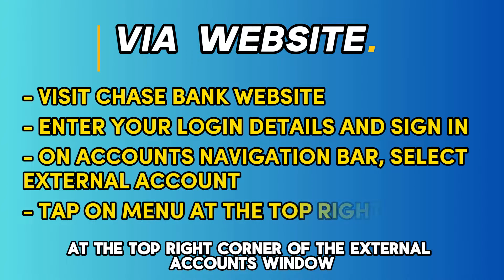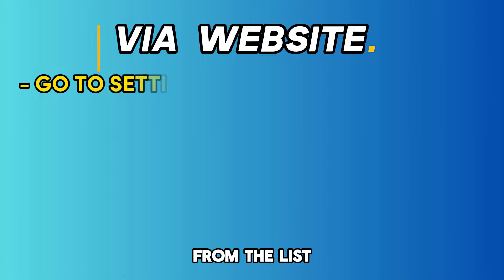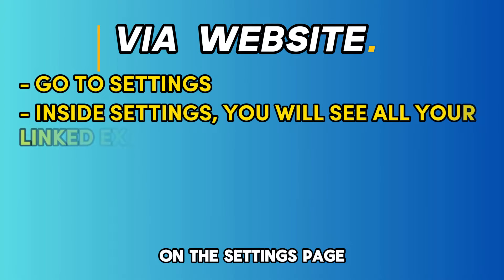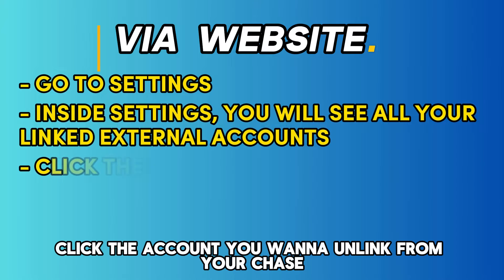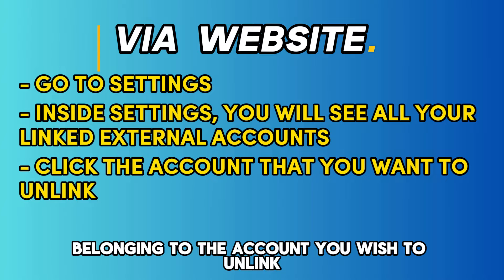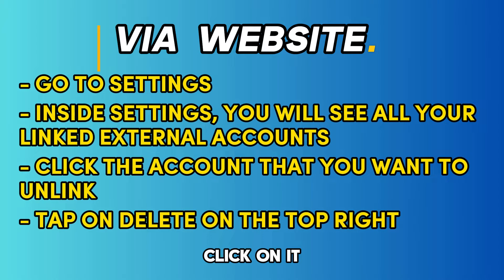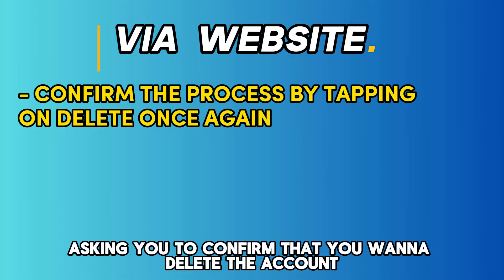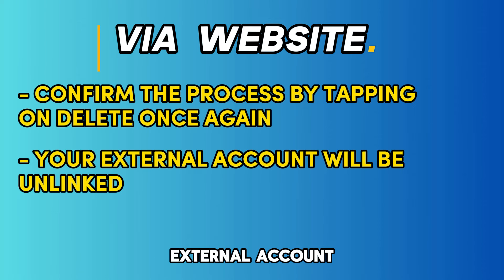How To Unlink External Bank Account From Chase Bank Account (Remove External Account From Chase)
How To Unlink External Bank Account From Chase Bank Account (Remove External Account From Chase). In this video tutorial I will show you how to unlink external bank account from Chase Bank account.

Via the Website

{the link is in the description}. Enter your username and password to sign in to your account.
• On your account’s navigation bar, select the External Accounts tab to access the full functions and features of the window.
• At the top right corner of the External Accounts window, tap on the menu icon to access the options list.
• From the list, select Settings.
• On the Settings page, you will see a list of all your linked External Accounts listed in small windows. Click the account you which to unlink from your Chase account.
• When you select the window belonging to the account you wish to unlink, a Delete button will appear in its top right corner. Click on it.
• A confirmation window will pop up asking you to confirm that you want to delete the account. Click on the Delete button to unlink the selected external account.